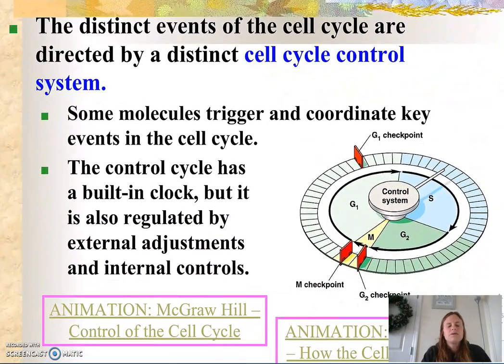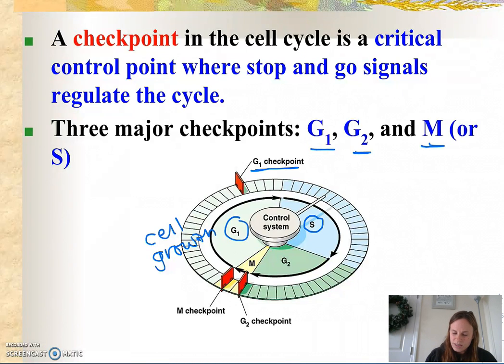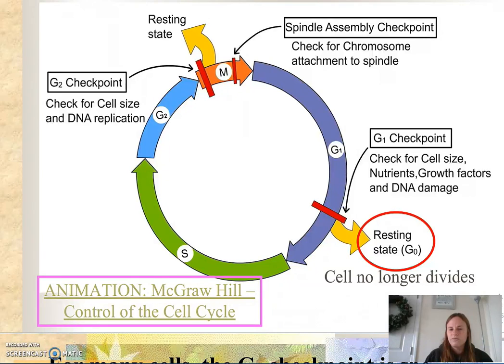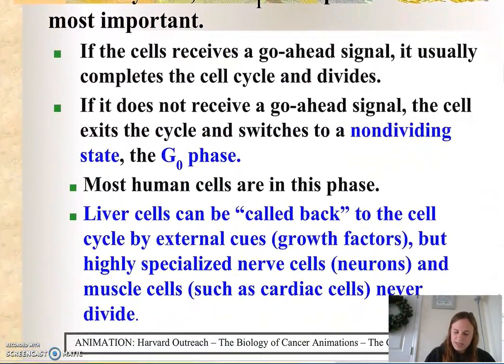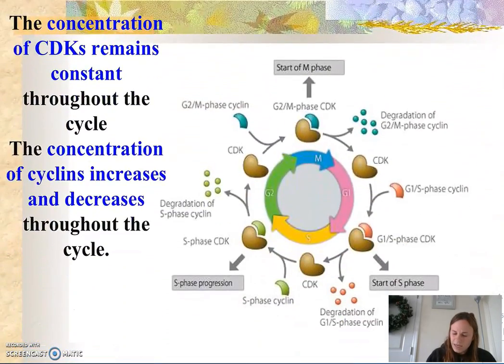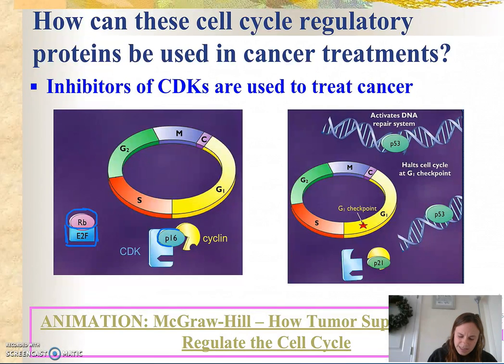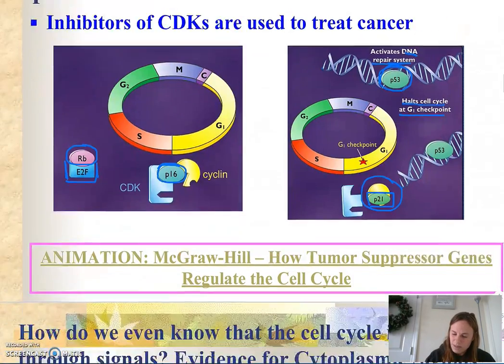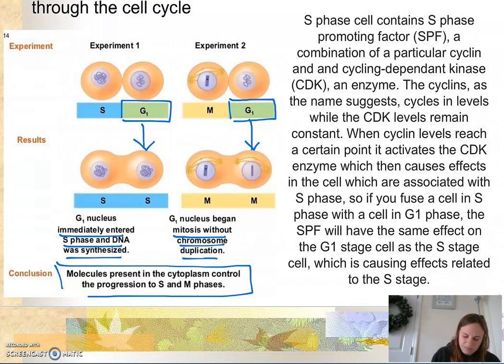AP_IB Bio - Unit-08 - M&M - Slides 025-034